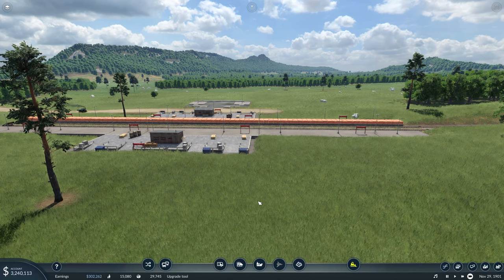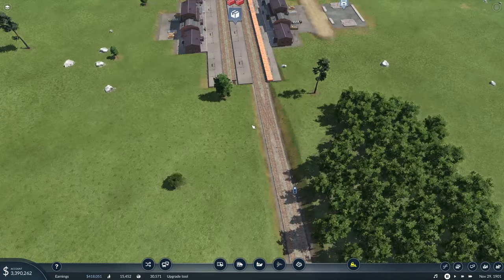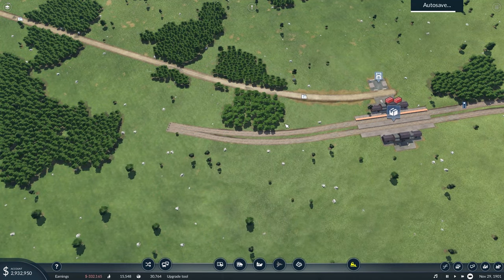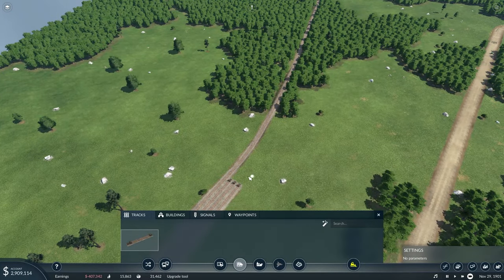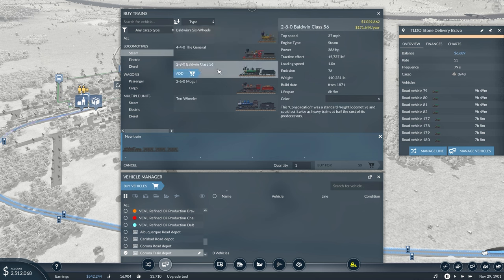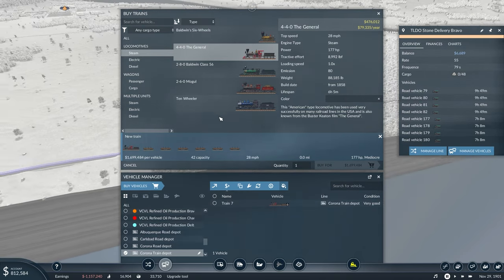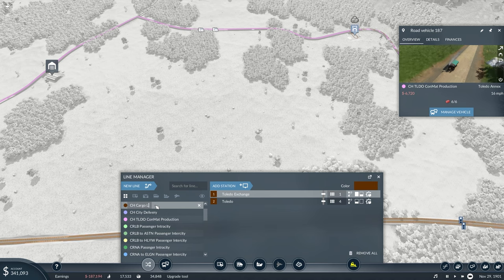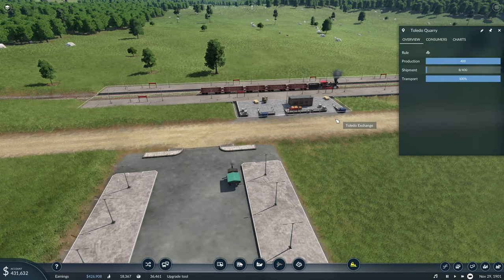The Cargo Hub: Putting Cargo on Trains! | Transport Fever 2 S1E9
Today we continue work on the Cargo Hub and we are finally putting the cargo on trains!  The cargo hub will be used as a central point of cargo connected to all the secondary hubs.  This should be a fun build and I hope you follow along with me!

This is not in sandbox mode but I do have mods in the game.  Which means the cargo hub could fail!